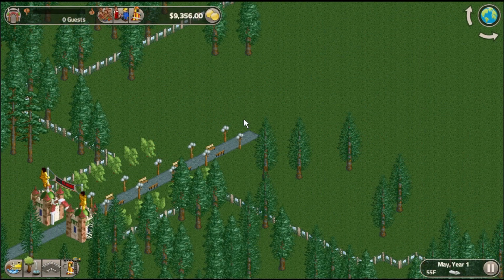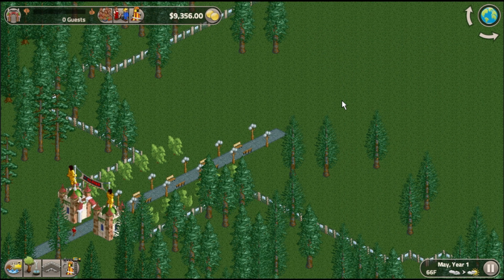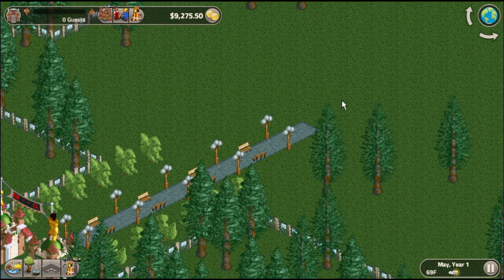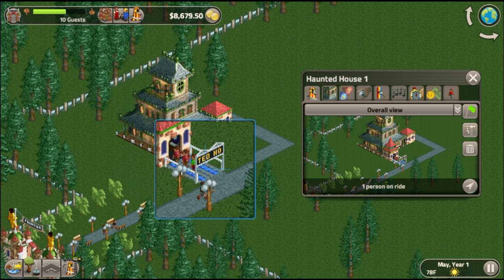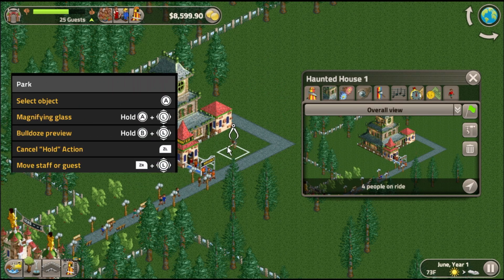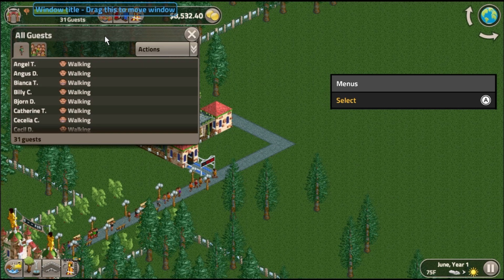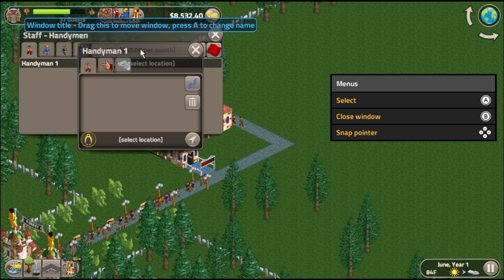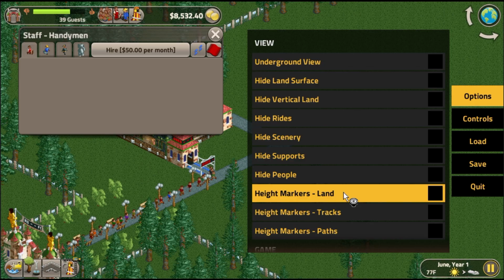RollerCoaster Tycoon Classic - New Controls for Nintendo Switch - Part 2!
RollerCoaster Tycoon Classic is available now on Nintendo Switch! This version includes controller support which has been completely re-developed for Nintendo Switch by the team at Graphite Lab.

Graphite Lab Studio Director Matt Raithel details some of the navigation controls, park menu controls, and general menu interactions that will get you up and running in no time.

*NAVIGATION*
* Move view ( R Stick ✥ )
* Rotate view ( ZL Button ) + ( R Stick ↔ )
* Zoom view ( ZL Button ) + ( R Stick  ↕ )
* Go to notification ( Press L Stick )

 *PARK*
* Select Object ( A Button )
* Magnifying glass ( Hold A Button ) + ( L Stick ✥)
* Bulldoze preview ( Hold B Button ) + ( L Stick ✥)
* Cancel "Hold" Action ( ZL Button )
* Move staff or guest ( ZR Button ) + ( L Stick ✥)

 *MENUS*
* Select ( A Button )
* Close window ( B Button )
* Snap Pointer ( Arrow Buttons )
* Scroll ( R Stick ↔ ) or ( R Stick  ↕ )
* Move window ( ZR Button ) + ( L Stick ✥)